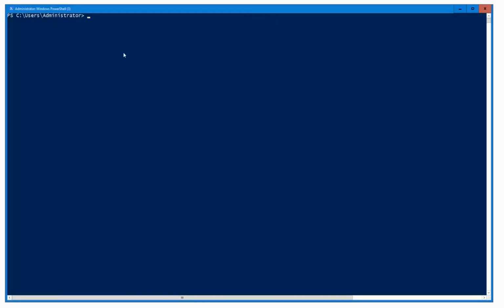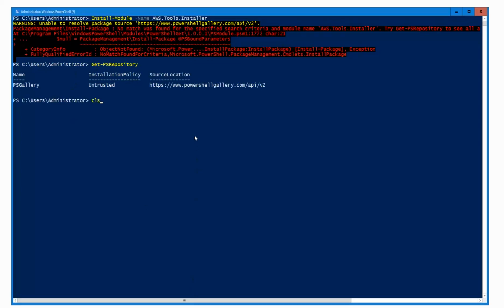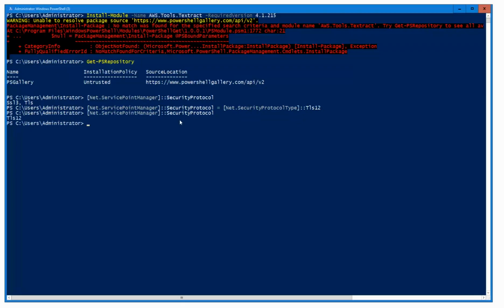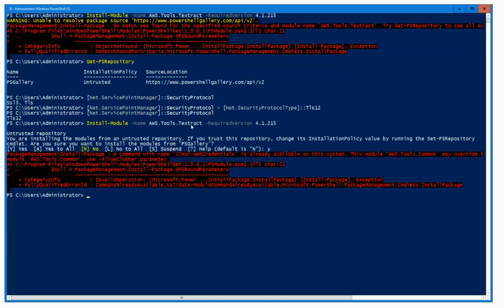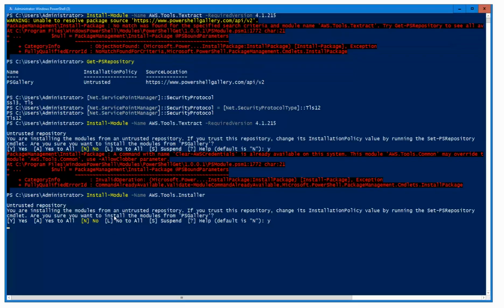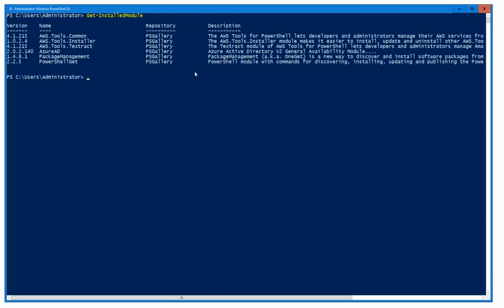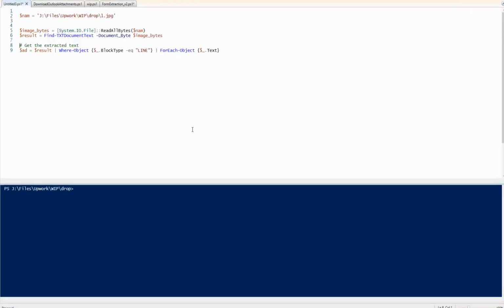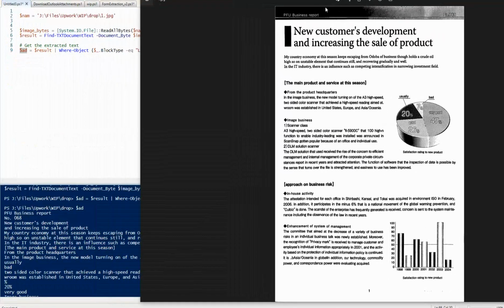Configure Textract to use Local Files with PowerShell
In this video I demonstrate how to install Textract Modules in PowerShell and configure PowerShell to work with local files instead of files sitting in an S3 Bucket.